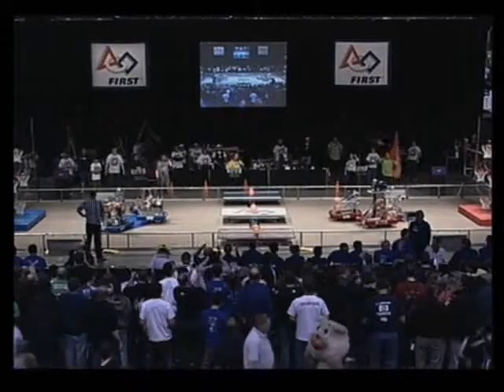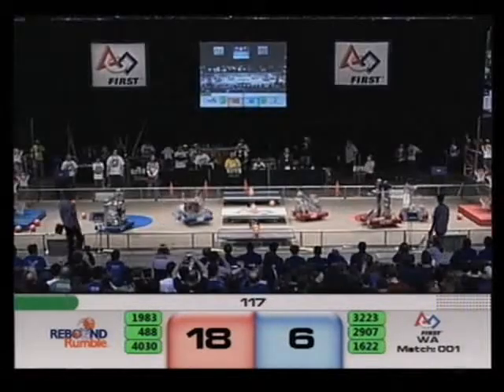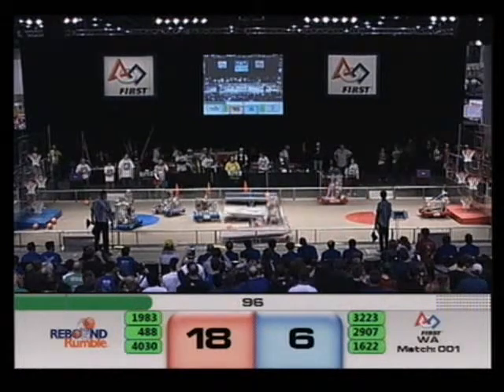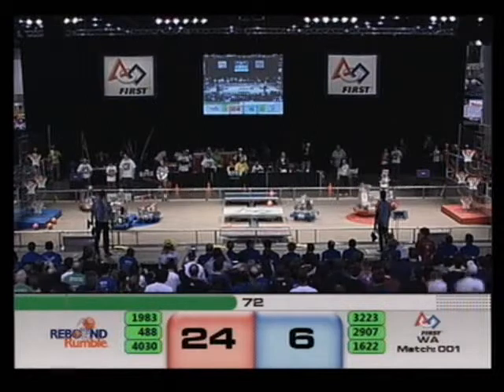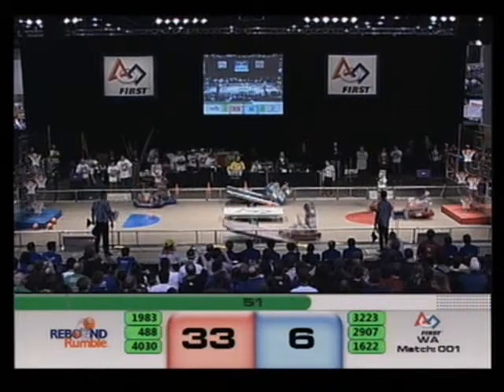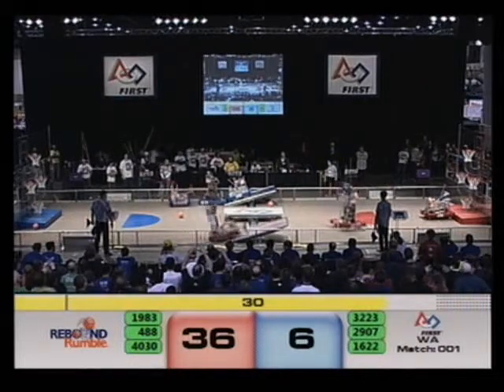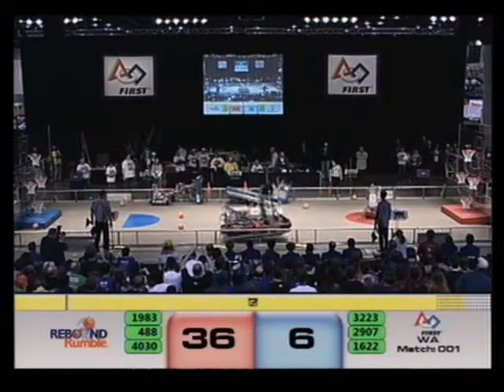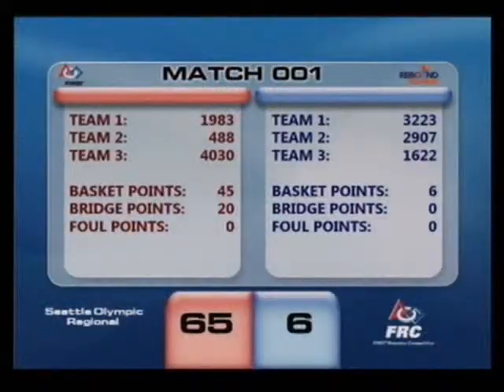2012FRC-WA Seattle Olympic Match E1 Q1-1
FIRST Robotics Competition Elimination Matches from the 2012 Seattle Olympic Regional, March 24, 2012. Video archive provided FIRSTWA.